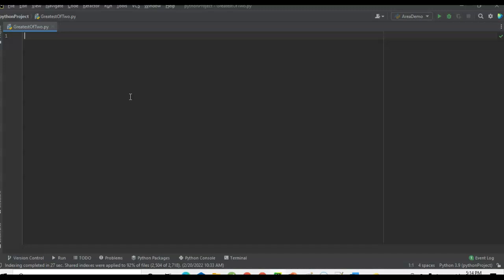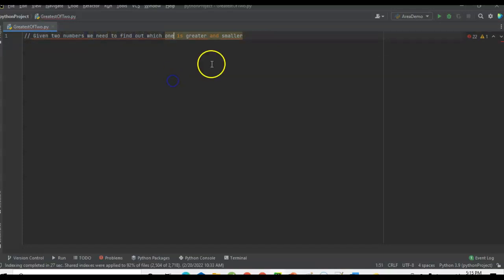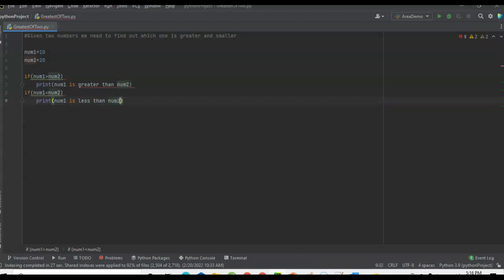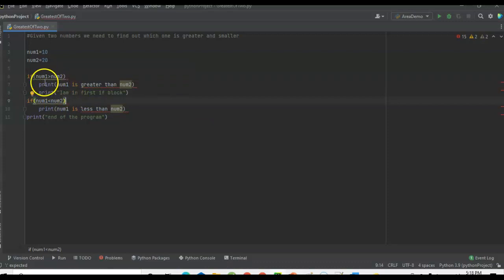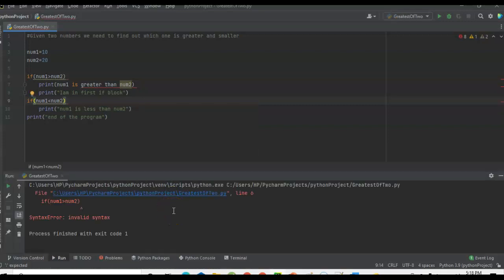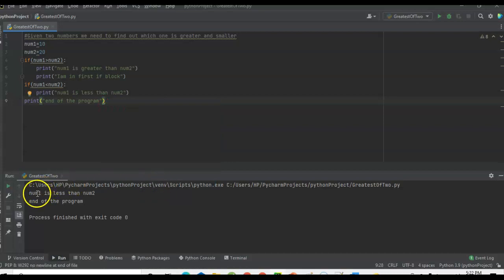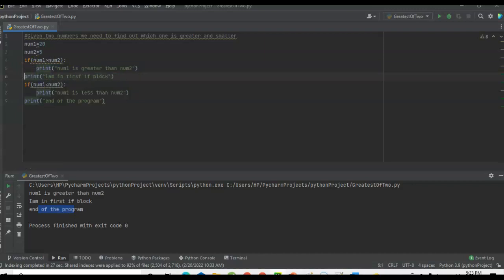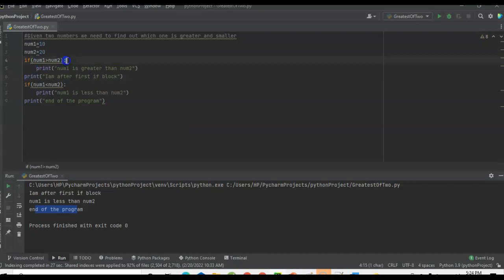#11 Python Tutorial 11 : Python program to find greatest of two numbers